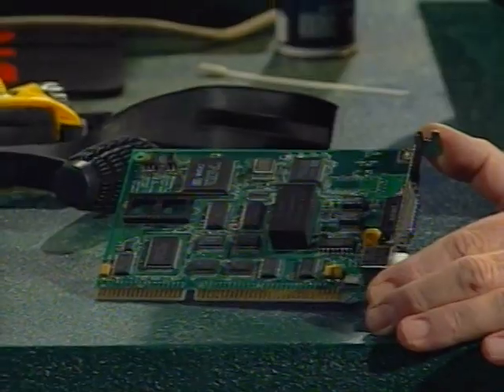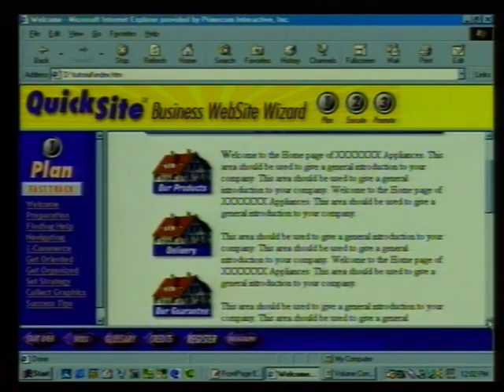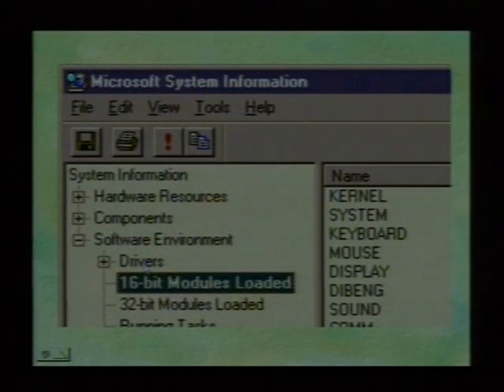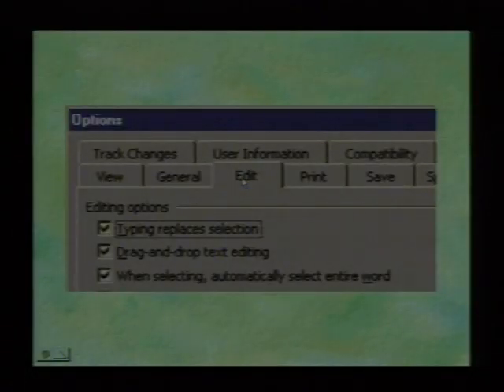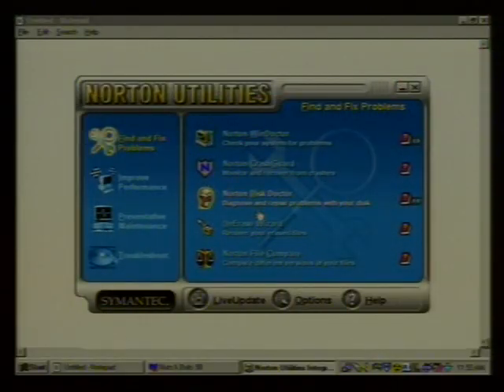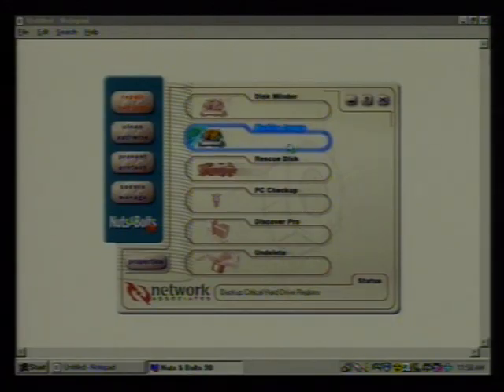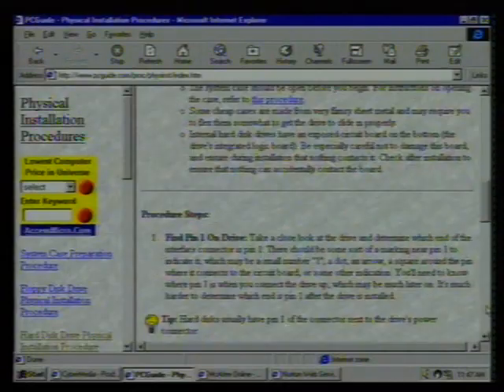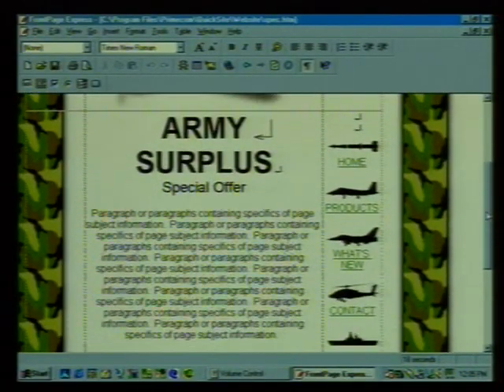Computer Chronicles: Fixing Your PC (1999) | Troubleshooting Made Easy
As personal computers became an essential part of daily life, knowing how to fix common PC problems became a crucial skill. This episode of Computer Chronicles explores the best tools, techniques, and software available in 1999 to diagnose and repair computer issues. Experts discuss hardware failures, software crashes, and step-by-step troubleshooting for both novice and advanced users.

Highlights:
- Common PC problems and how to diagnose them
- Using diagnostic software to detect hardware failures
- Fixing common Windows errors and crashes
- Step-by-step guide to upgrading RAM, hard drives, and processors
- Tips on preventing system slowdowns and optimizing performance
- Troubleshooting peripherals like printers, modems, and CD-ROM drives
- The role of online support and tech forums in DIY PC repair

Bitcoin: 1FMVun7iqhoFebSERzUAuBDFJwXLV25p8d
Ethereum: 0xeb56469DF1A1515d79511F06dd3d000E875027A5
Solana: 962WZUZQAzBDXydWqKNU4FhrXoEii8YdmNUQkqj2h9kP